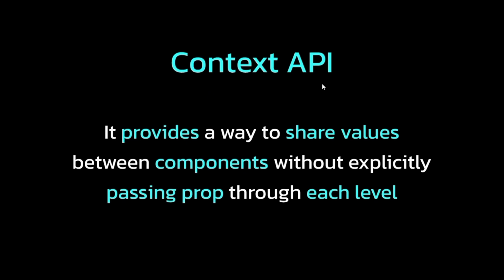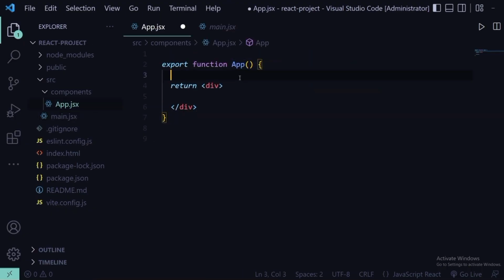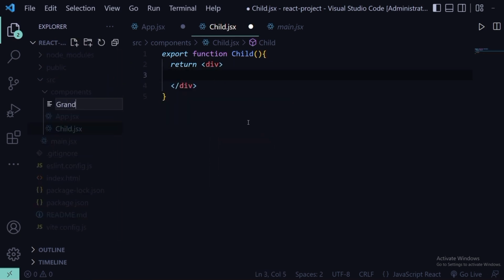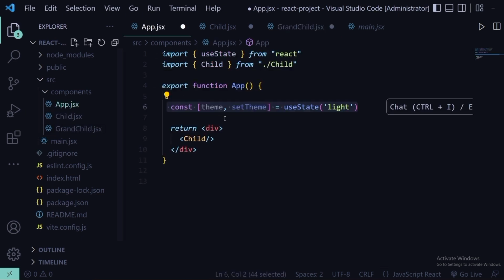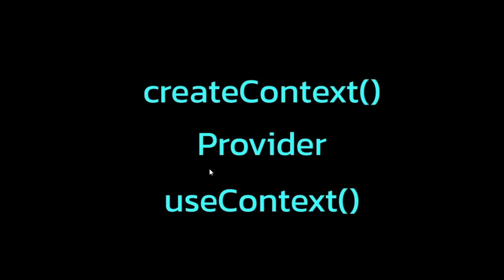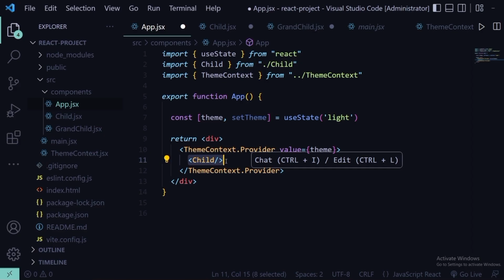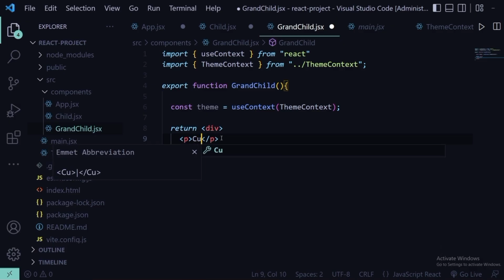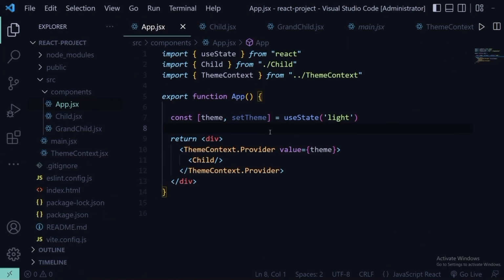Context API in React 🚀 | #11 | React for Beginners | Ohh My Code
🎉 Welcome to the 11th video of my new React series for absolute beginners. This course will guide you step-by-step through React and Vite, helping you build powerful and efficient web applications. Whether you're starting from scratch or want to strengthen your foundation, this series is for you!

👉 What to Expect:
Beginner-friendly tutorials
Real-world examples